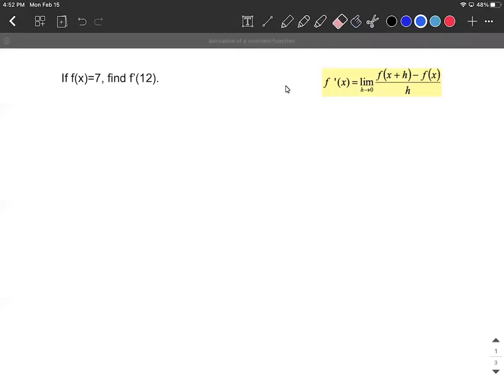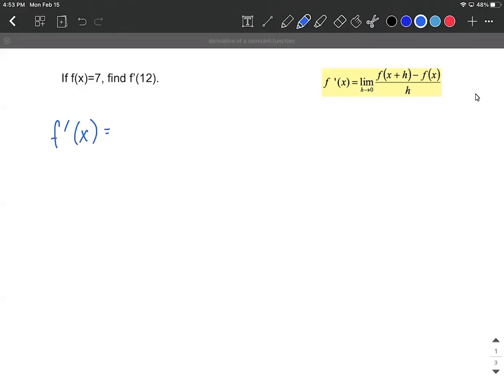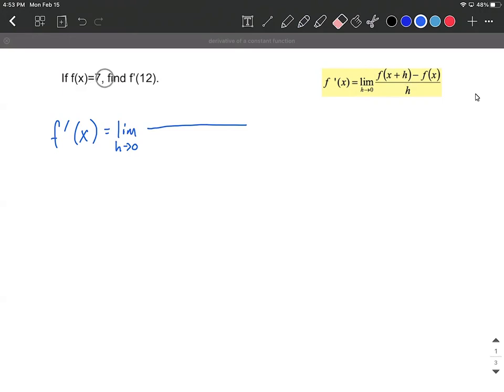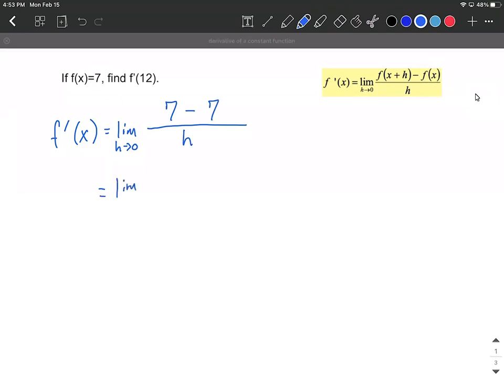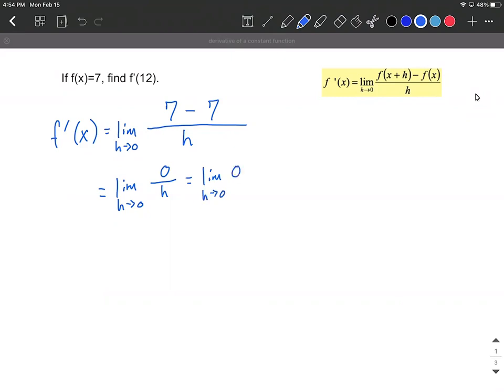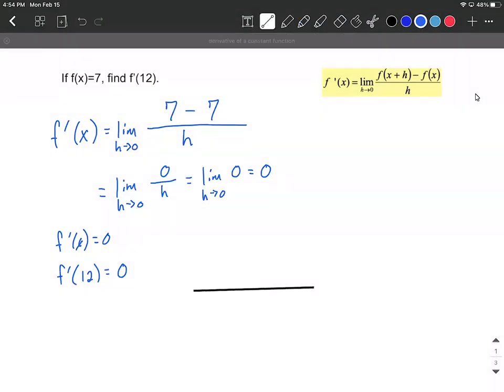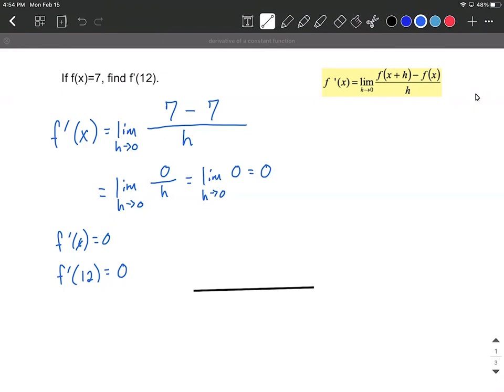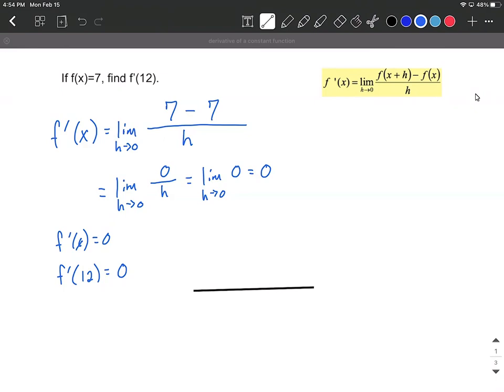Derivative of a constant function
In this example problem, we use the limit definition of derivative to take the derivative of a constant function.